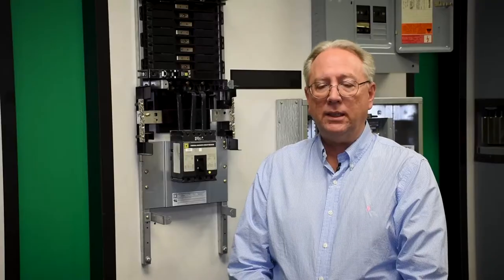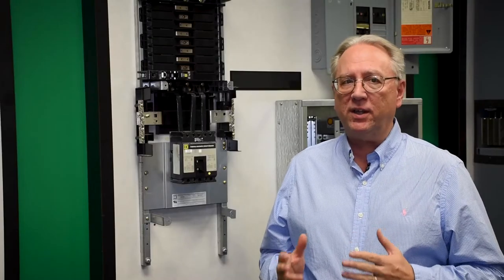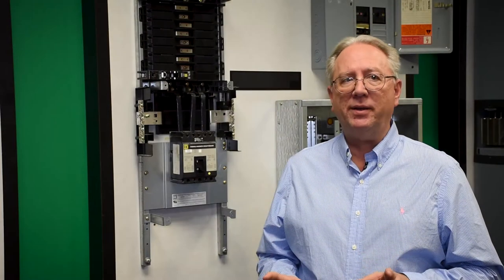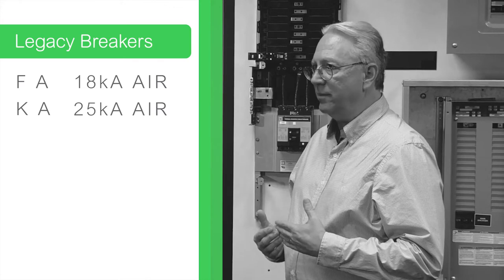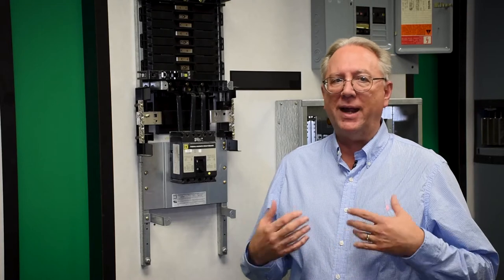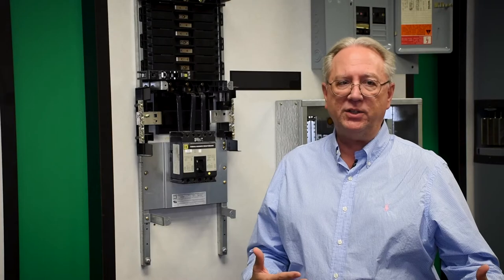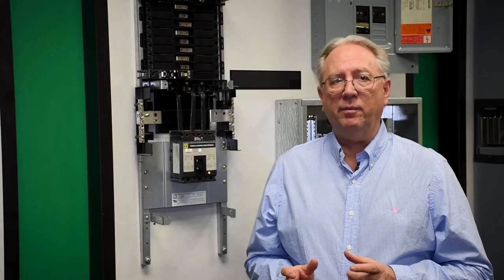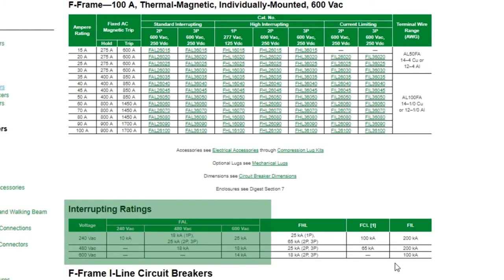Molded Case Circuit Breaker Application: Legacy vs PowerPact™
When faced with a need to substitute a PowerPact™ breaker for a Square D Legacy Molded Case Circuit breaker, it is critical in the selection process to consider not only the poles, voltage and current, but also the withstand or interrupting rating (AIR - Ampere Interrupting Rating).

Ratings shown in this video are based on a 480V application.
Interrupting ratings change based on the application voltage.
Discover more about ratings for frame size, per voltage application, here in our catalog